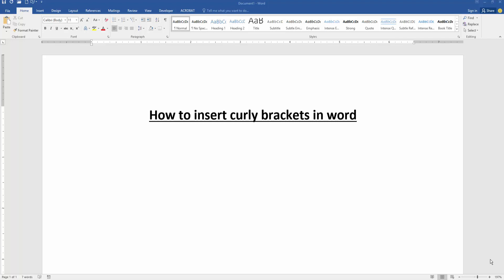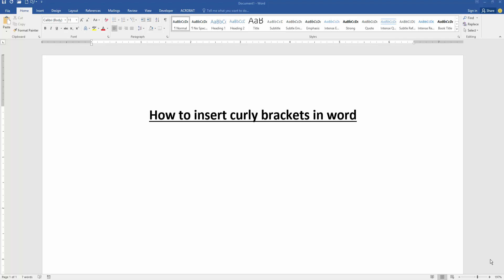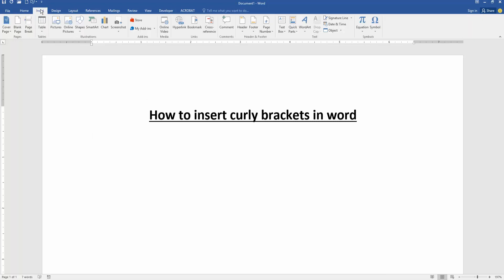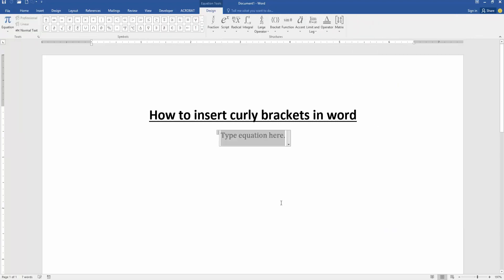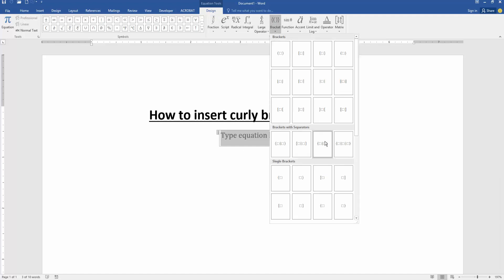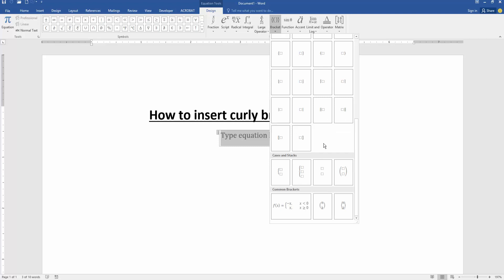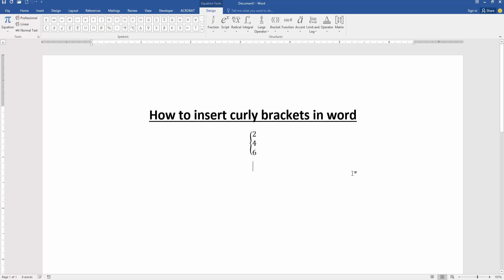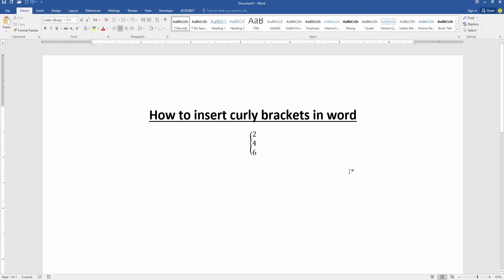How to insert curly brackets in word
Assalamu Walaikum,
In this video I will show you, How to insert curly brackets in word. Let's get started.